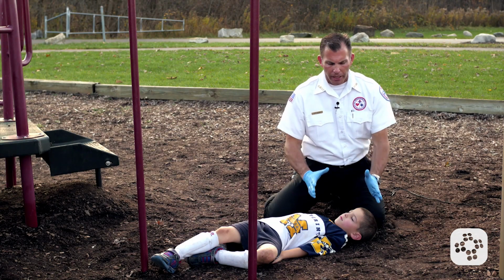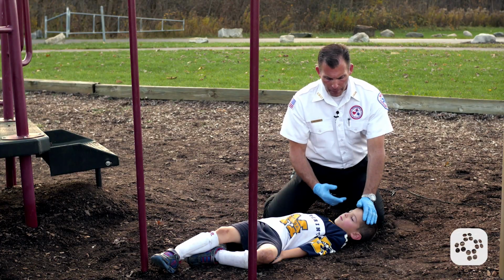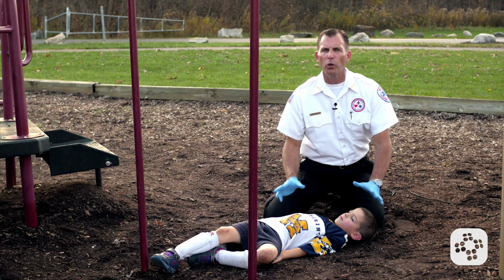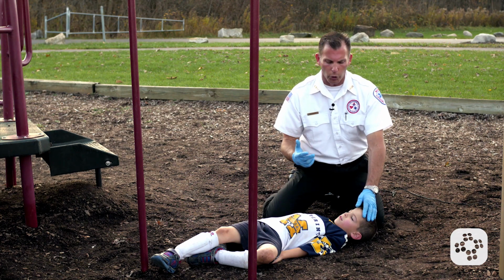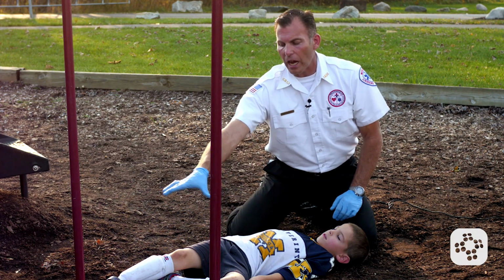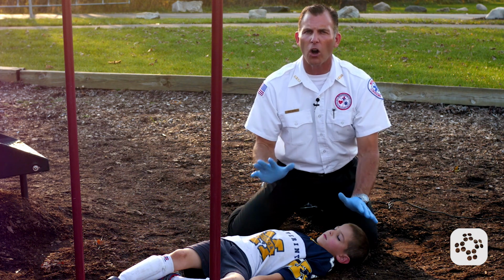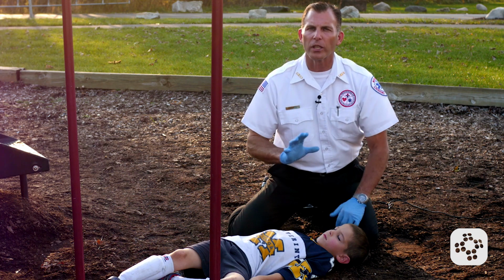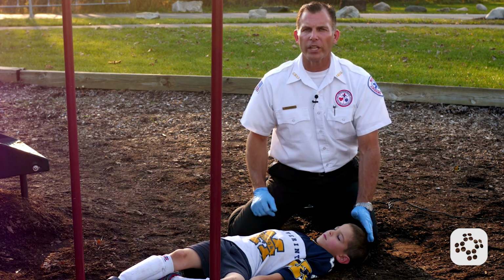Head, Neck and Back Injuries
If you come upon a person who appears to have taken a fall, or was injured in an accident, and there are no bystanders around who witnessed the accident, you'll need to assess the victim to determine the exact injuries and their severity. Hopefully, the victim will be able to help, who in this lesson, we are assuming is conscious, alert, and not exhibiting more serious issues involving the airway, breathing, circulation, etc.